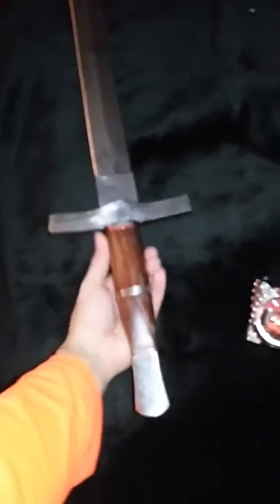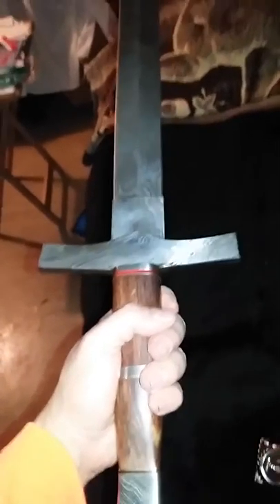Leaf Blade Damascus sword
3 ft long beautiful sword